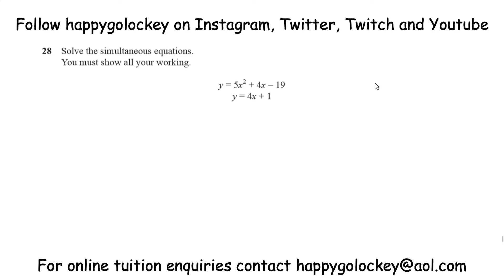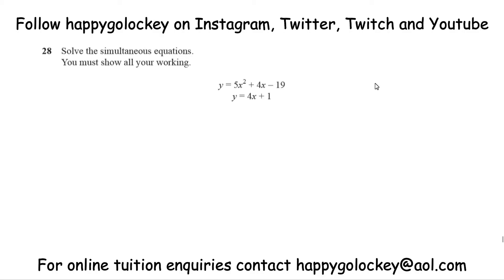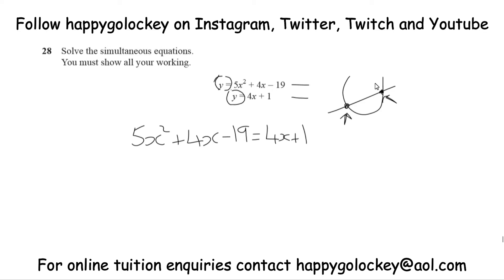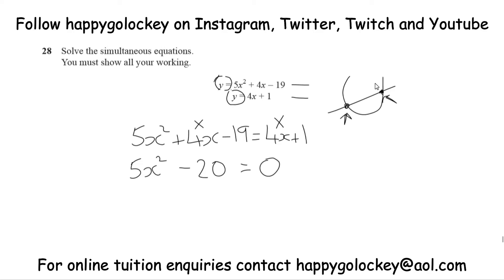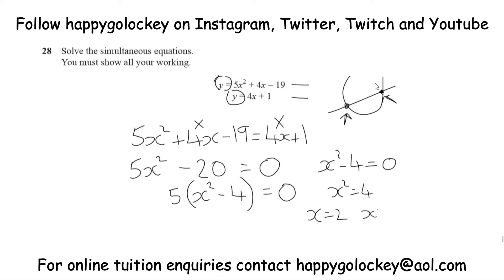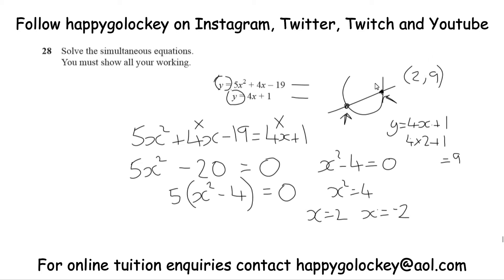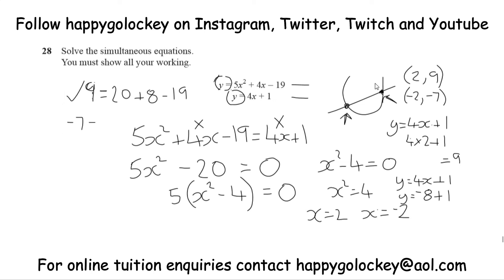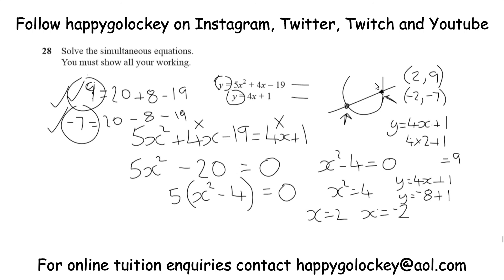Simultaneous equations 1 linear 1 quadratic maths question of the day GCSE revision 2020 Specimen p2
Today's question is a big 5-marker on simultaneous equations where one is quadratic and one is linear so there will be 2 sets of coordinates to find.  The good news however is that both equations start with y= so we can set one equal to the other and let the rearranging commence!  I go through step by step what type of intersection points we are looking at and when I get the possible solutions, show how you should check by substitution back into the original equations.  Don't panic!  Slow and steady little tortoises!